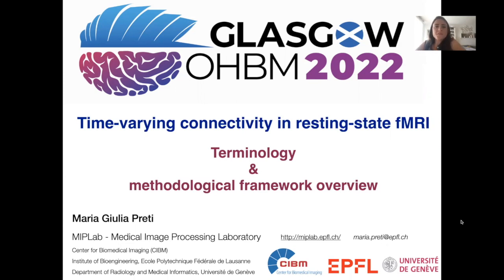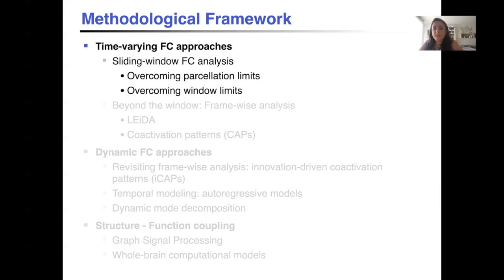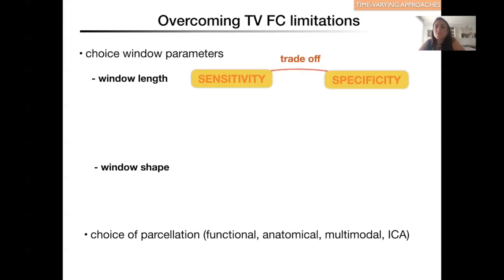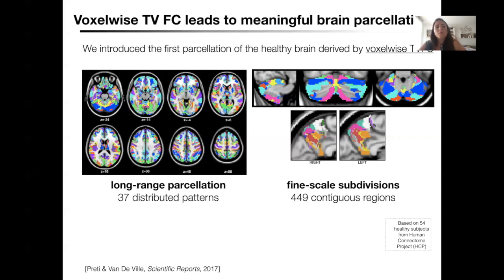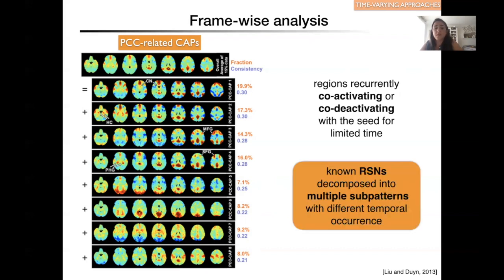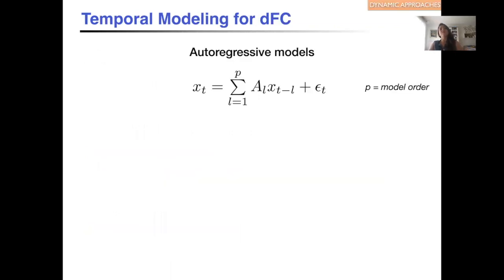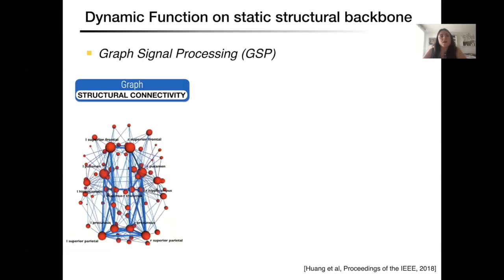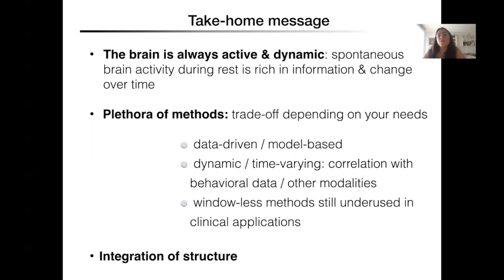OHBM 2022 | 22 | Educational Course | Time-varying Connectivity in rs-fMRI | Part 4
Title: Time-varying Connectivity in Resting-state fMRI: Terminology & Methodological Framework Overview.
Speaker: Maria Giulia Preti